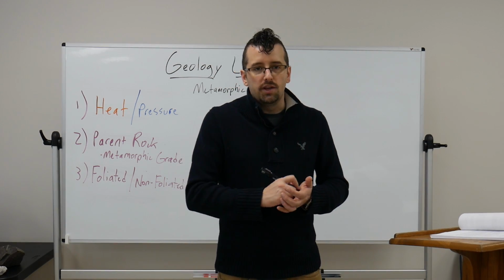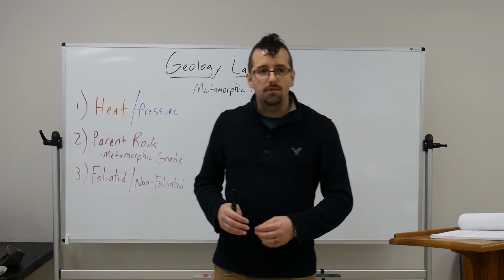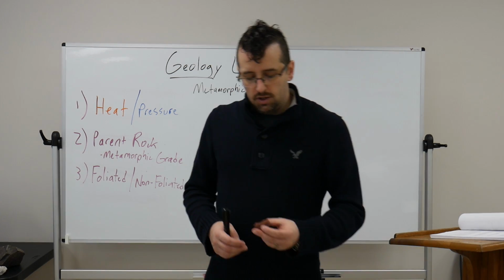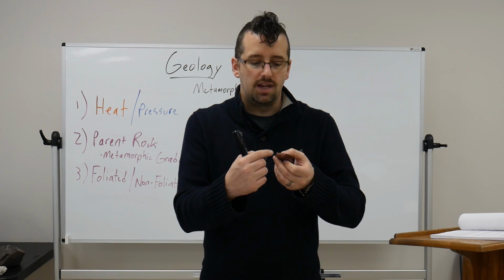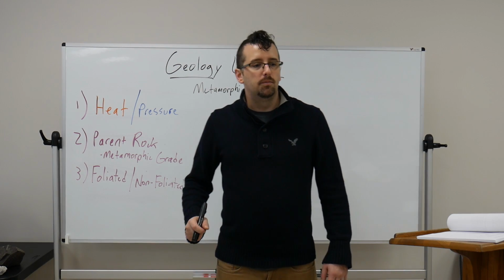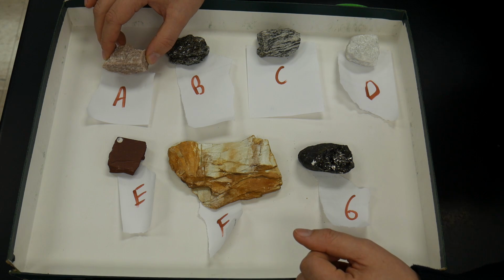Physical Geology Metamorphic Rocks Lab